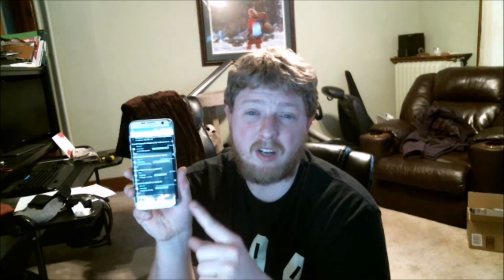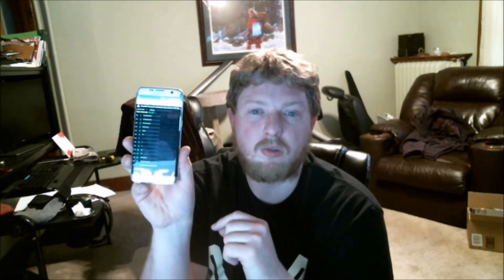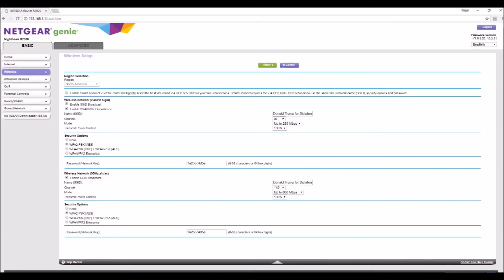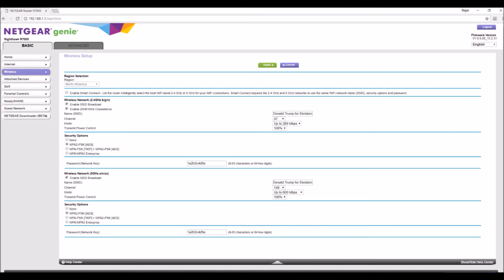How to Fix WiFi Signal Fix Wireless Drop-out Issues IN 2022 (UPDATED) - Bratboy90 - Machinima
Fix you wifi dropout issues for free! I updated my video from an old one.

Web Browser Address: 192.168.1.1 or 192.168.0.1